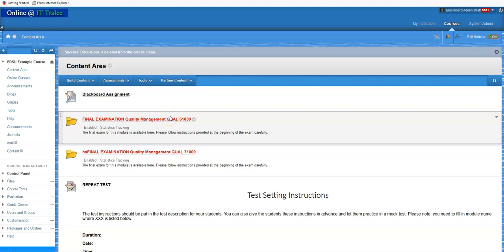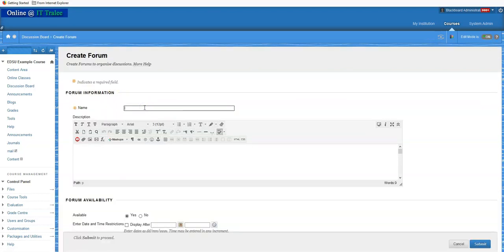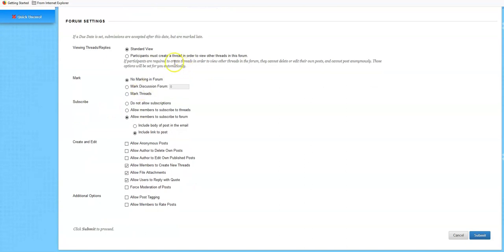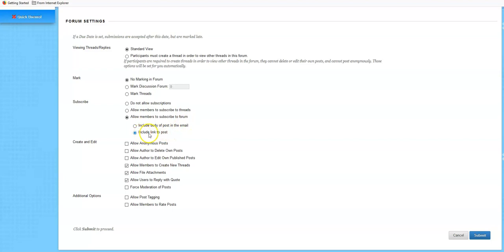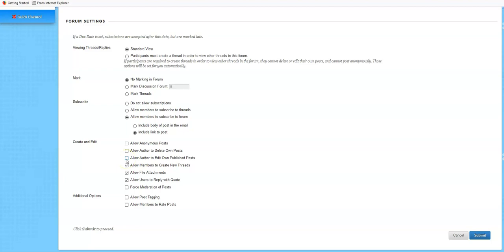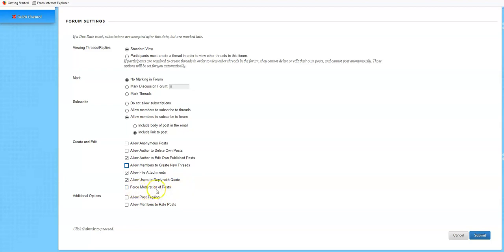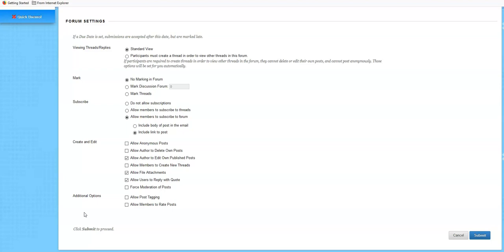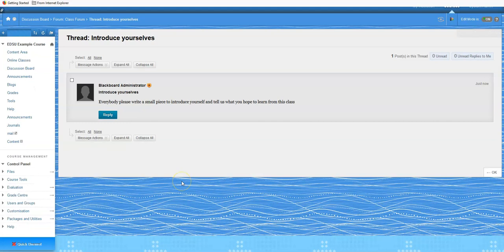Creating Discussion Board